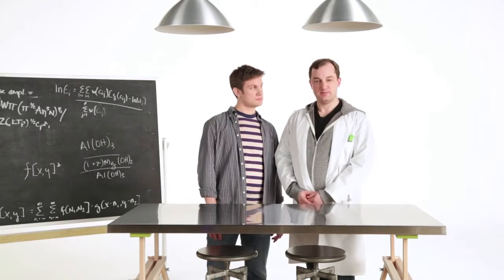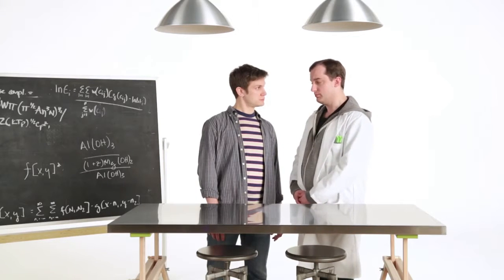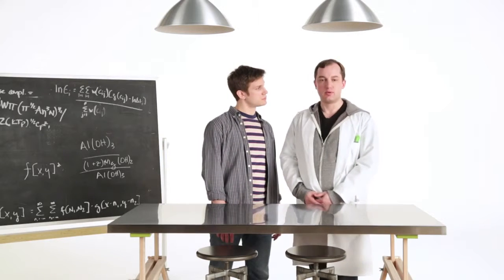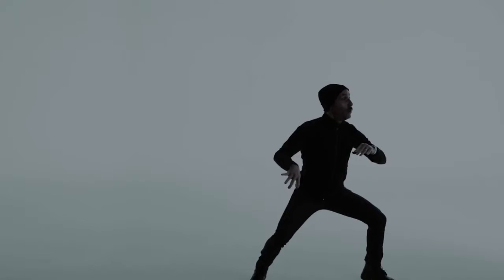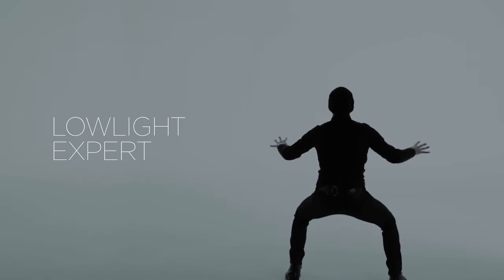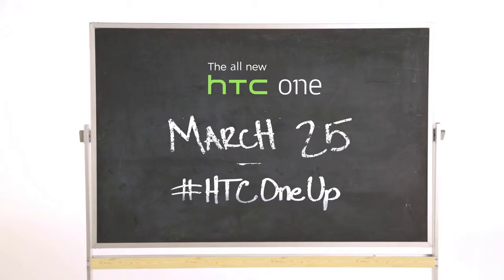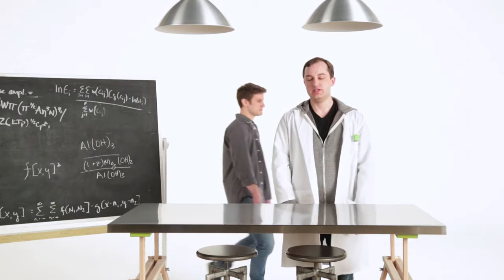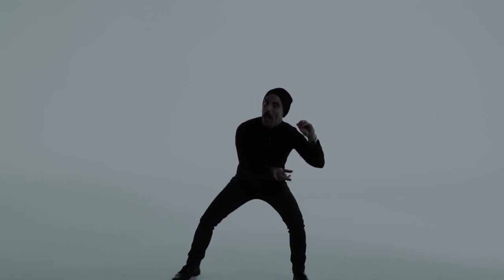HTC Technical Translations #3 ULTRAPIXEL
The HTC One smartphone is so smart it takes really, really smart people to make it. But sometimes, our excitement over finite detail gets the better of us when we have to explain the features. So we've brought in some interpreters to help translate.

In episode #3, our engineer and our plain-speaking guy are back to explain how the HTC One can come in handy in very low-light situations...